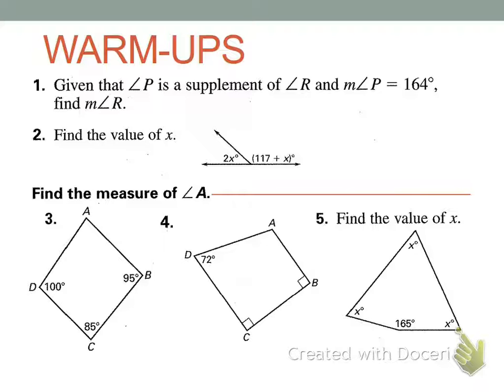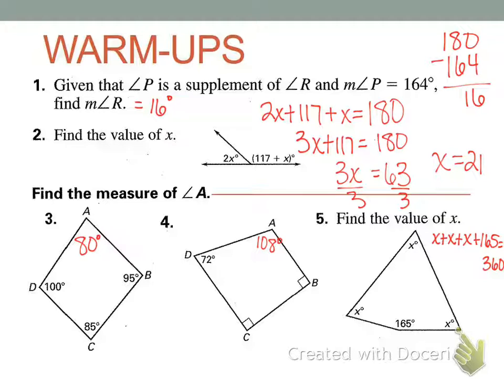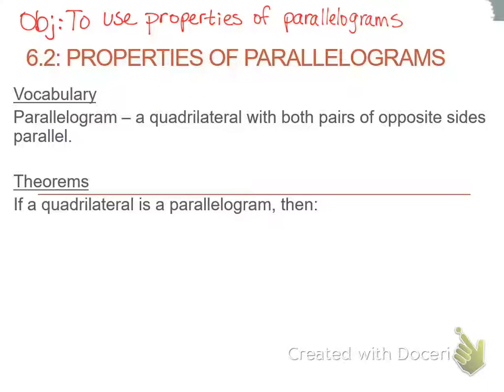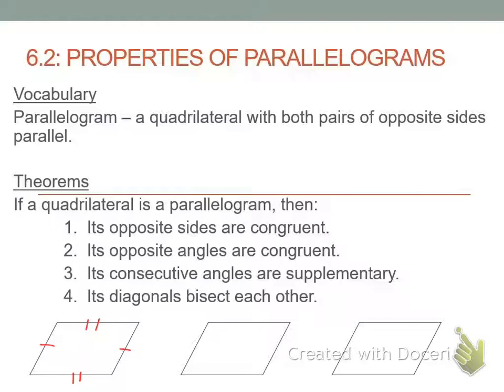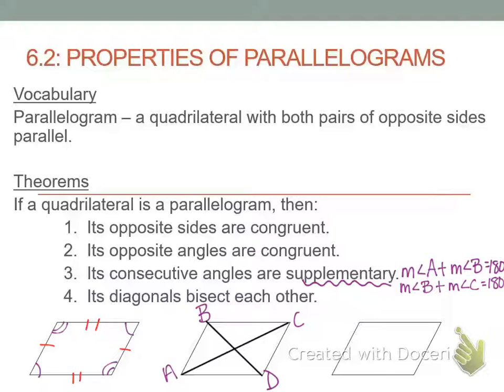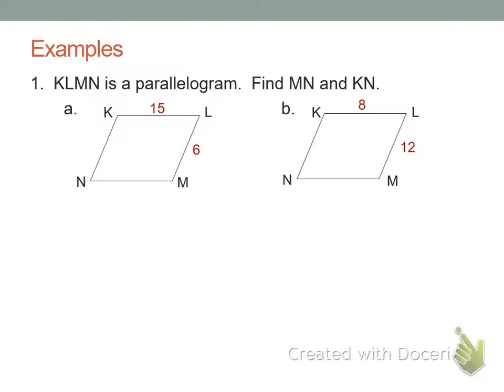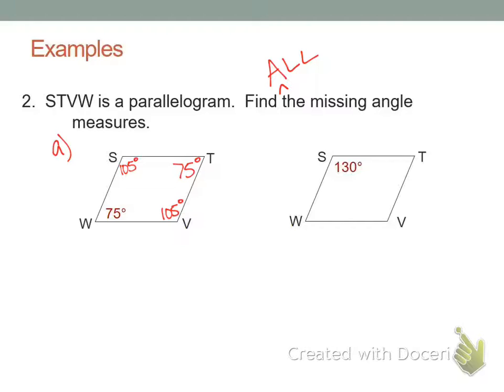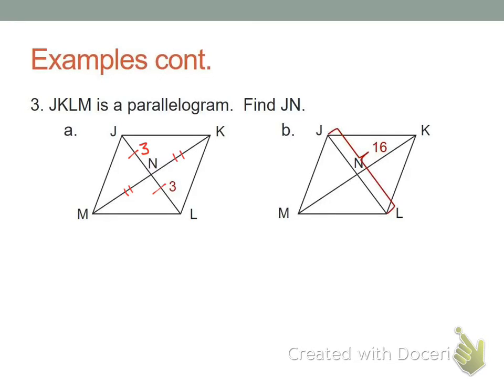Geometry 6.2 Notes